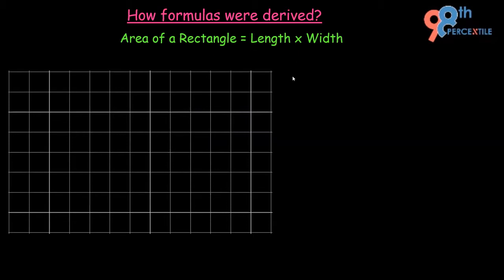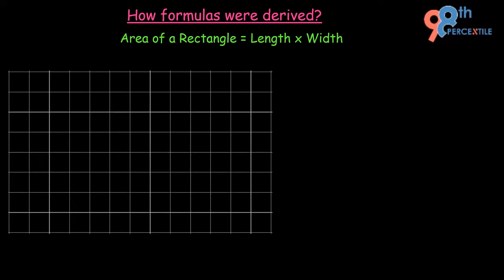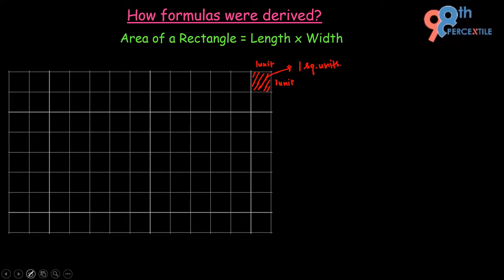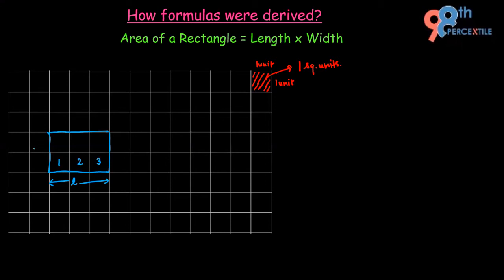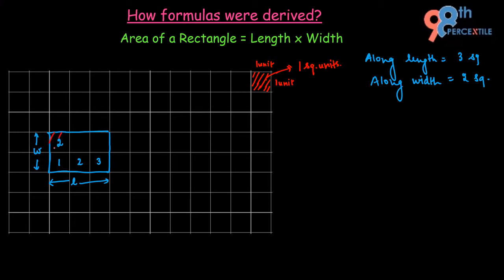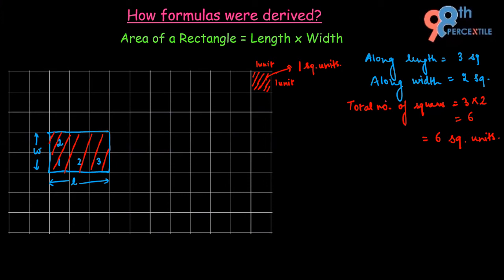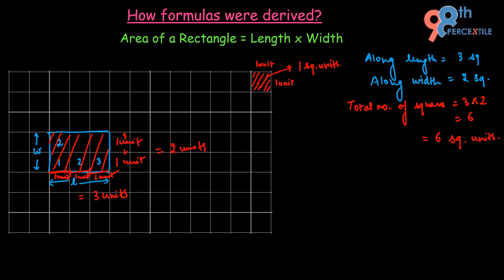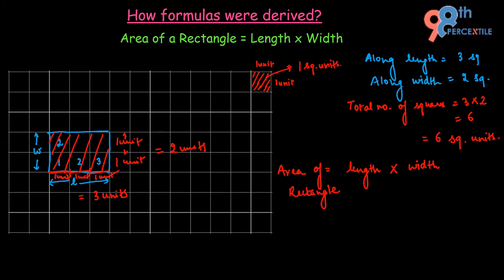98thPercentile Accelerated STEM Learning | After School Learning Programs For Kids Online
After School Math, English, Coding, SAT Learning Programs For Kids Online by 98th Percentile.